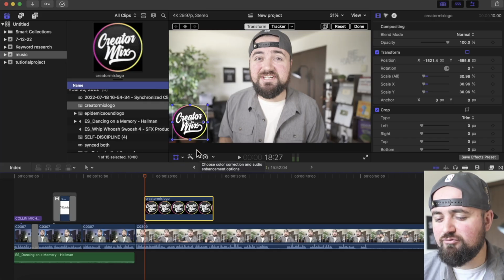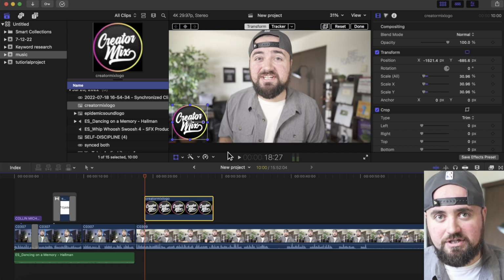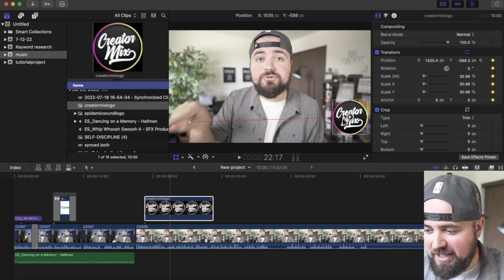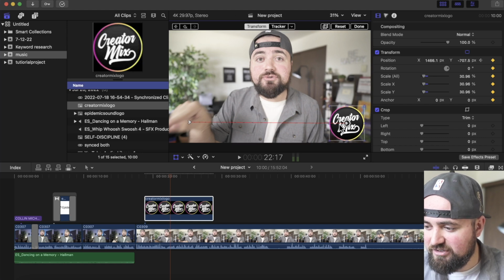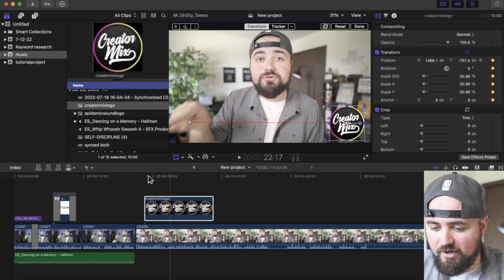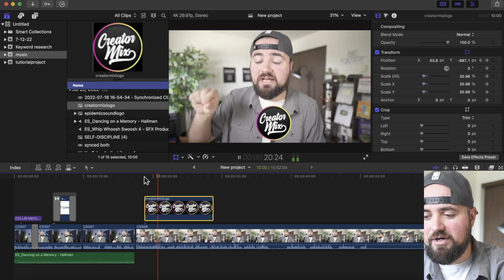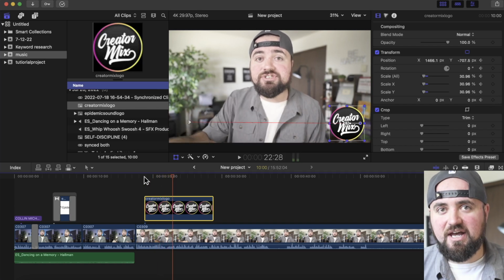How To Use Keyframes In Final Cut Pro X (Updated!)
Learn how to use keyframes for both video and audio in Final Cut Pro X!

📈 FREE YouTube Training:
Learn actionable strategies for getting your first 1,000 subscribers on YouTube

▪️ YouTube Resources To Checkout:

 💻THUMBNAIL DESIGN:
▷ Bonus: Download my FREE 20 Thumbnail Templates that can be fully designed in Canva!

🎥 LIVE STREAMING SOFTWARE:
▷ I use StreamYard to host my weekly Livestreams! Try it out for free today with my referral